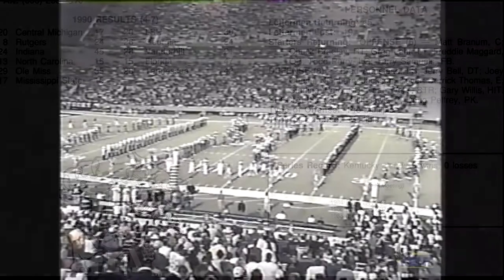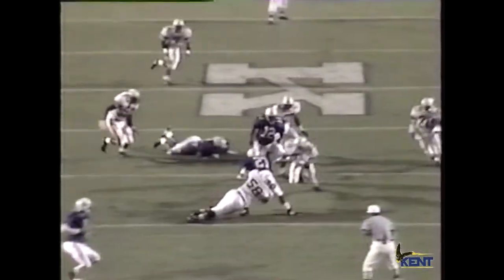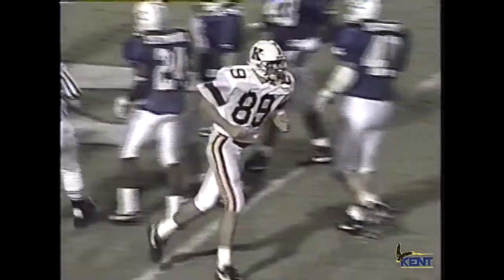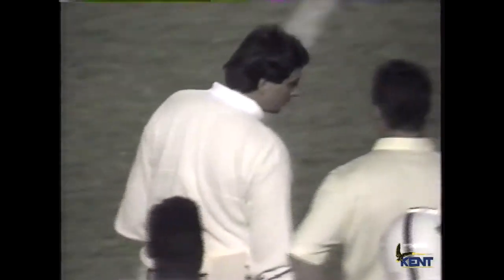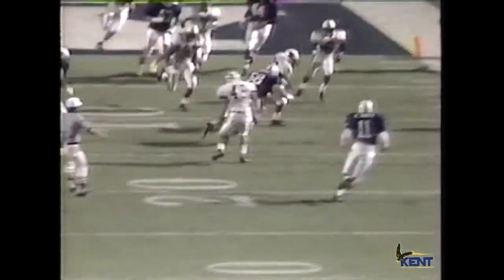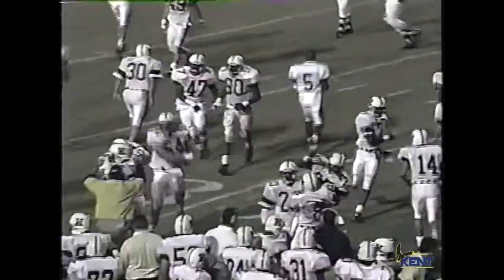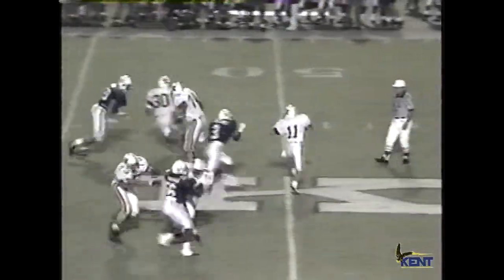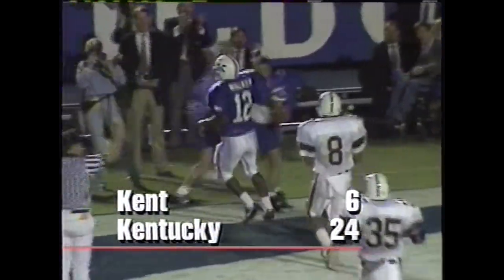04 1991 Kent vs Kentucky Football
04 1991 Kent vs Kentucky Football